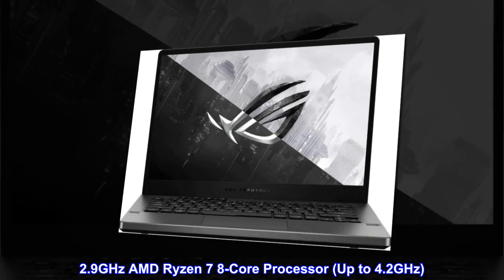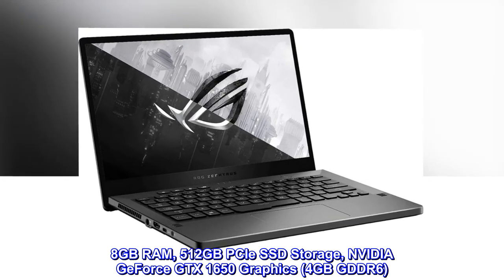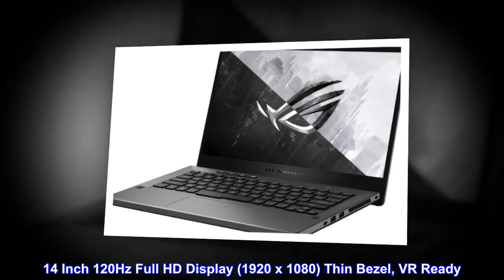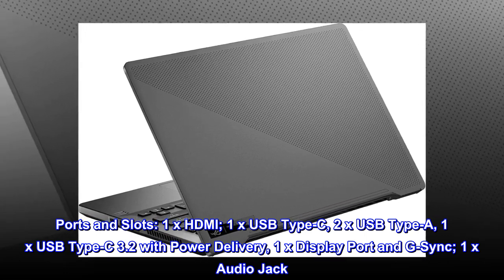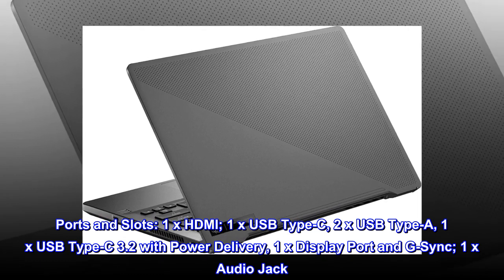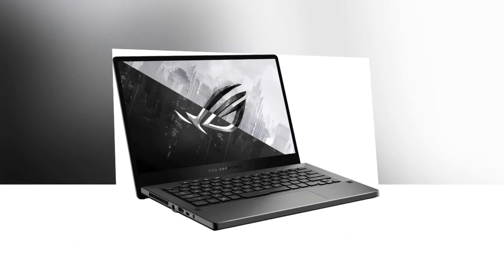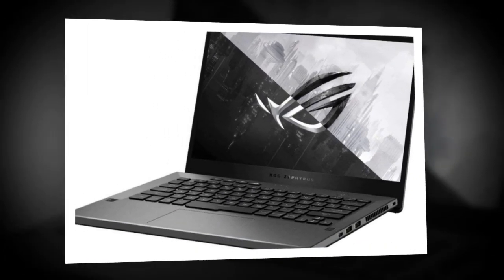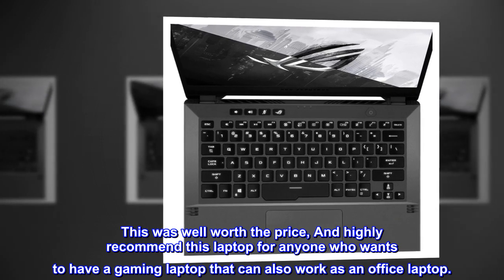ASUS ROG Zephyrus G14 14-inch FHD 512GB SSD 2.9GHz Ryzen 7 VR Ready Laptop (8GB RAM, 8-Core AMD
2.9GHz AMD Ryzen 7 8-Core Processor (Up to 4.2GHz)
8GB RAM, 512GB PCIe SSD Storage, NVIDIA GeForce GTX 1650 Graphics (4GB GDDR6)
14 Inch 120Hz Full HD Display (1920 x 1080) Thin Bezel, VR Ready
Windows 10 Home, 10 Hour Battery Life, Backlit Keyboard, Wi-Fi 6 802.11ax, Bluetooth 5.0
Ports and Slots: 1 x HDMI; 1 x USB Type-C, 2 x USB Type-A, 1 x USB Type-C 3.2 with Power Delivery, 1 x Display Port and G-Sync; 1 x Audio Jack
Perfect laptop
I wanted a laptop that was perfect for the kind of gaming I do, And this one has went above and beyond my expectations. I have had this laptop for a few months now, And have no complaints. The finger print scanner on it is really cool, And allows me to access my computer more quickly instead of typing in a password. This laptop is also quiet, And I find my games load alot faster then my friends (Who are using PC's). This was well worth the price, And highly recommend this laptop for anyone who wants to have a gaming laptop that can also work as an office laptop.